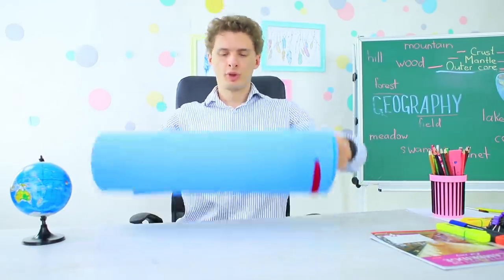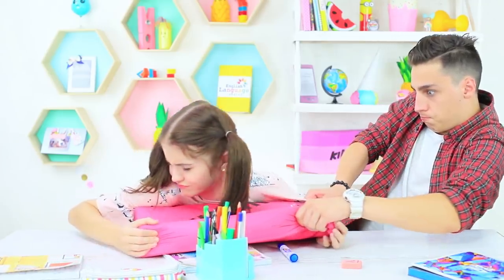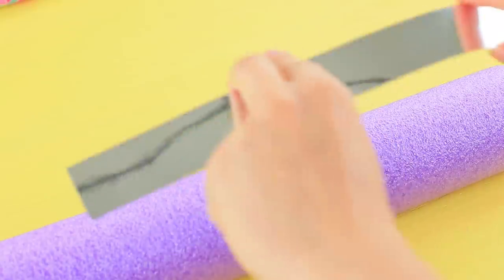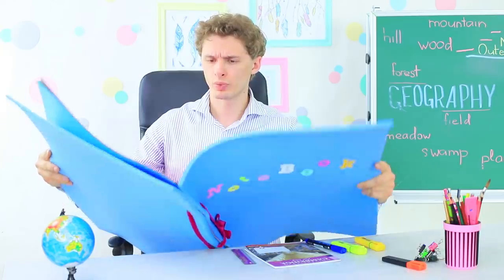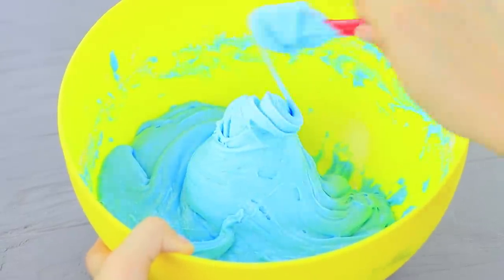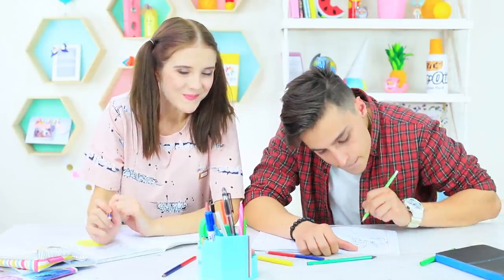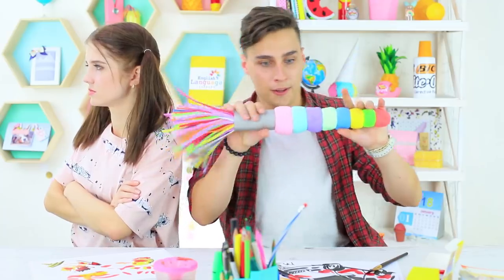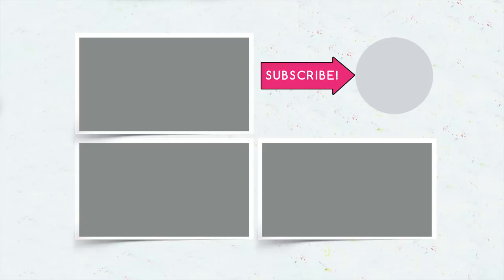6 Weird Ways To Sneak Giant Stress Relievers Into Class / Anti Stress School Supplies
An anti-stress toy hasn’t harmed anyone, right? But we're not having a rest right now and not having fun – we're at a lesson at school! Although it doesn't change anything! Our new cool anti-stress supplies will be useful to us in school too!

Supplies and tools:
• Memory foam
• Fabric paint
• Fabric marker
• Orbeez
• Old marker
• Pool noodle
• Utility knife
• Hot glue gun
• Metallic paper
• Plastic bottle
• Metallic corrugated paper
• Acrylic paints
• Permanent marker
• Yoga mat
• Colored paper
• Pencil
• Hole puncher
• Ribbon
• Ruler
• Cardboard rolls
• Painter’s tape
• Light clay
• Cornstarch
• Stationery glue
• Gel laundry detergent
• Baking soda
• Plastic buckets
• Colored sticker
• Big colored paper
• Hard box base
• Big paint label

Question of the Day: what weird school supplies you’ve ever encountered?